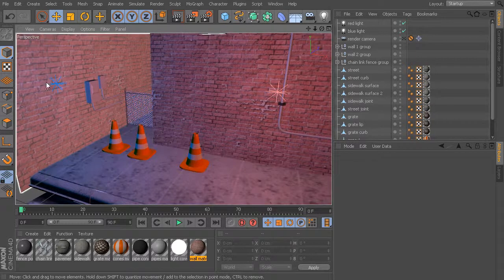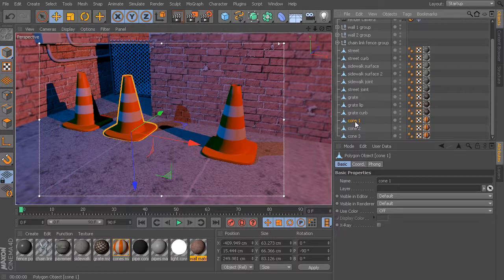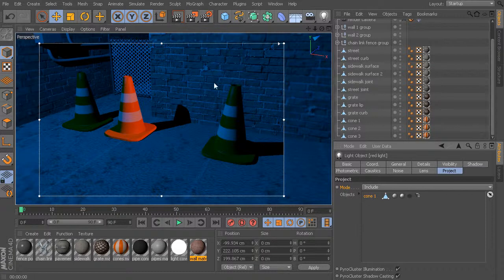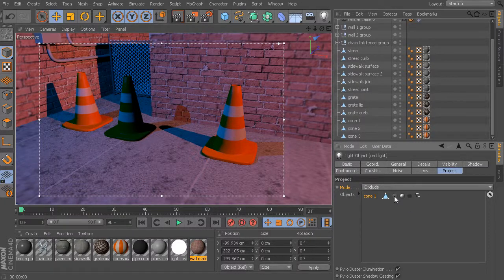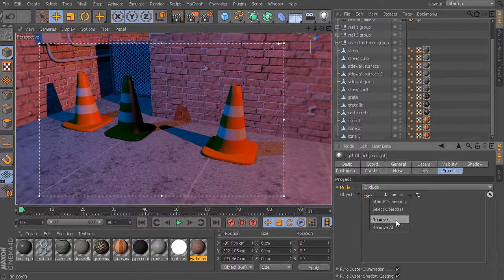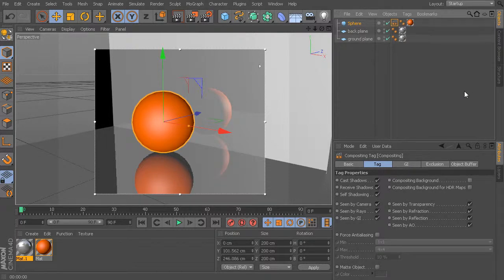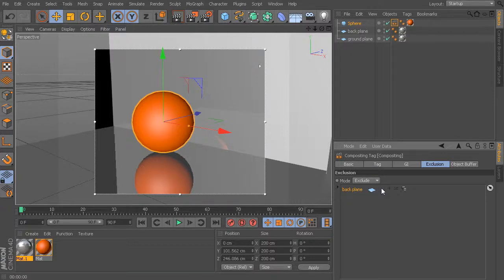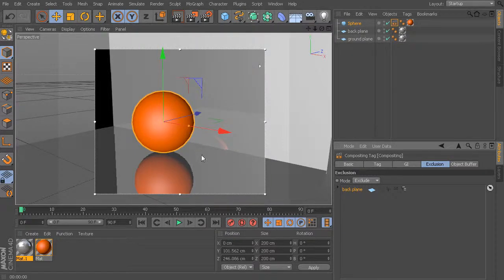Introduction to Lighting in CINEMA 4D - 12 Excluding objects from illumination